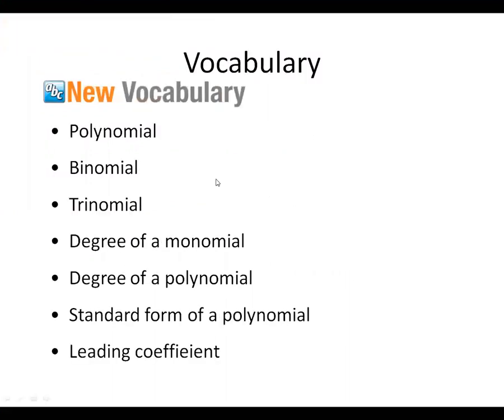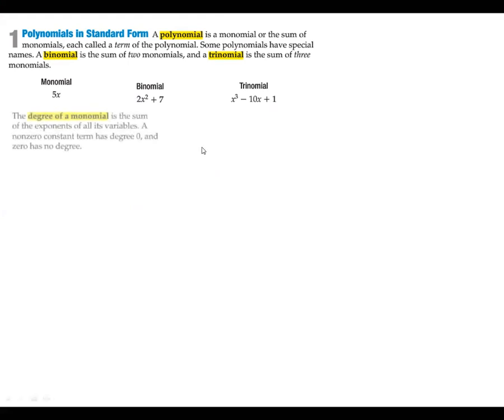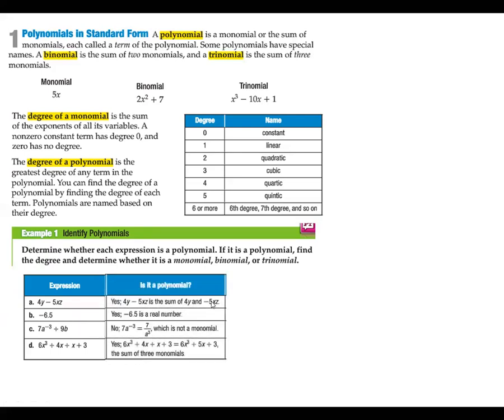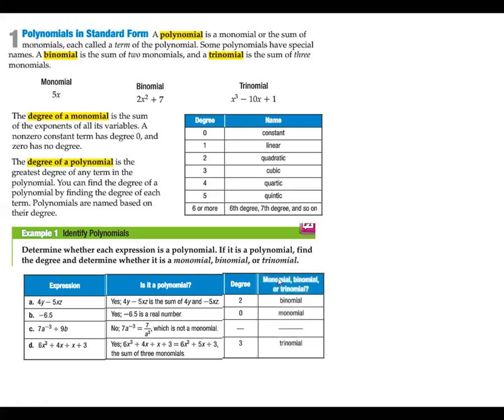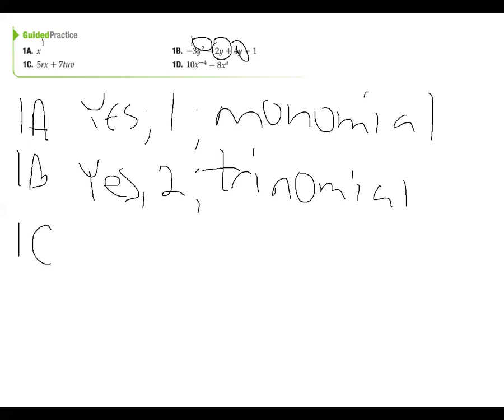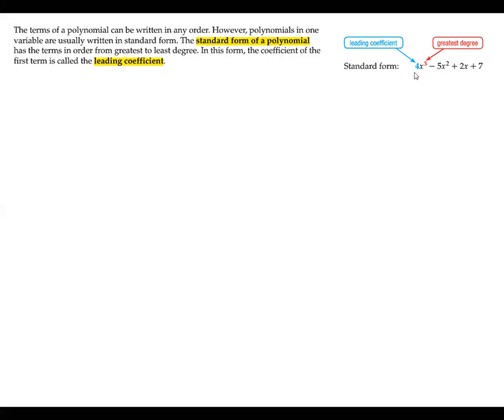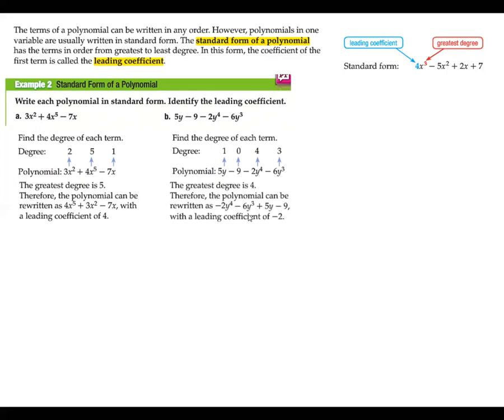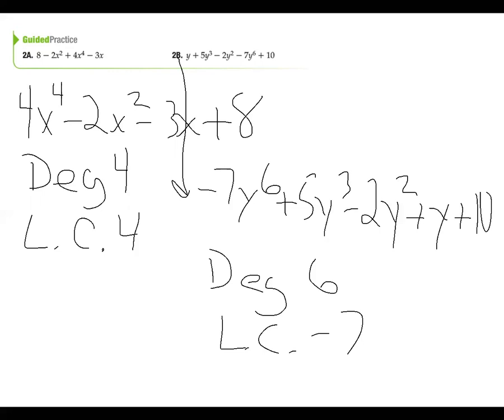Alg 1: 8.1 Lesson 1 of 2 How to Write Polynomials in Standard Form